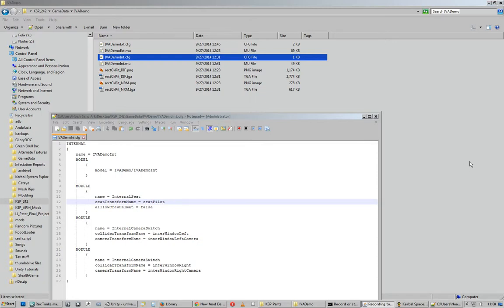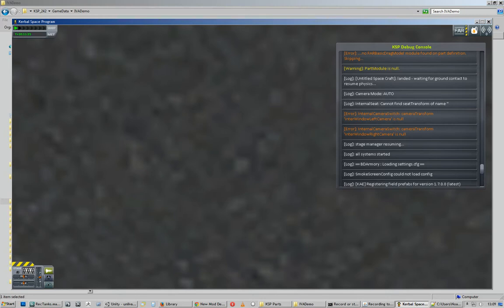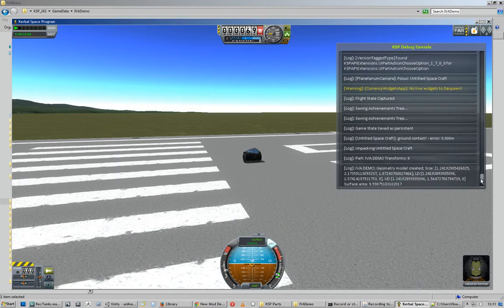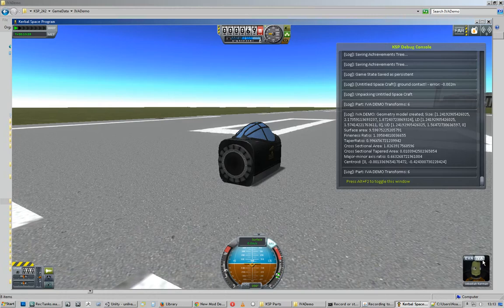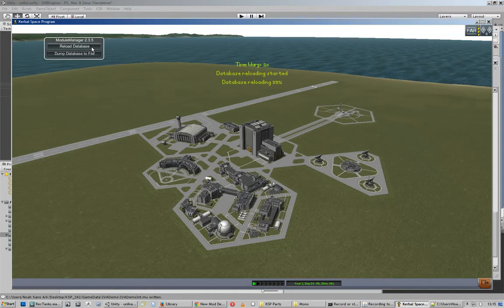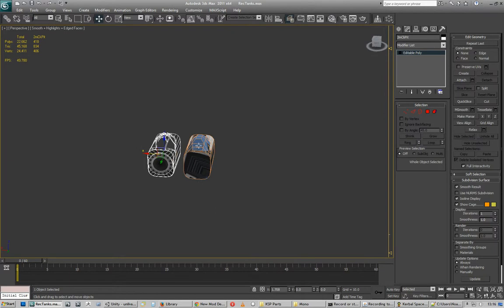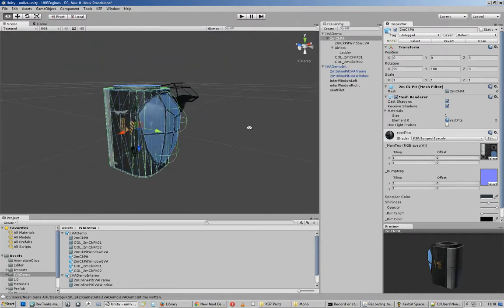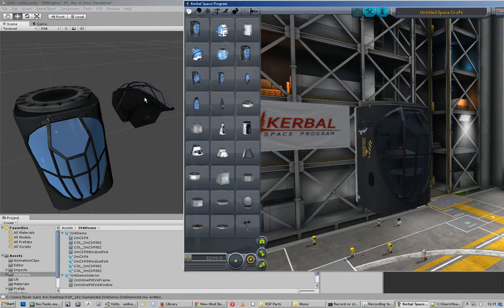IVA Demo Pt2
Creating KSP IVA; Part 2